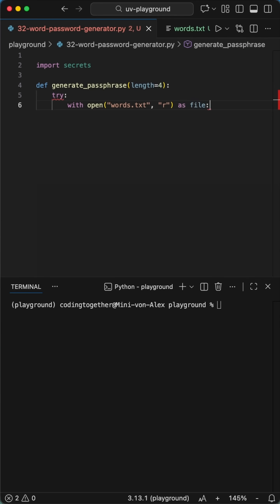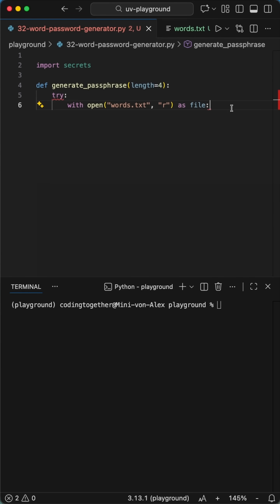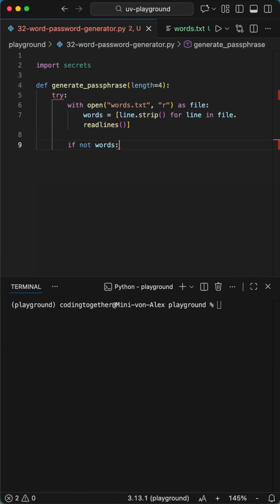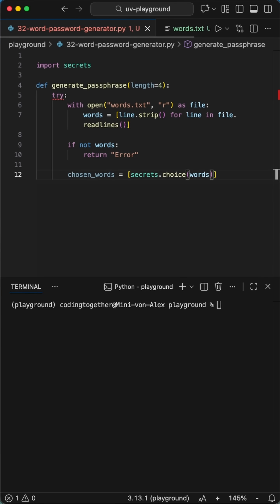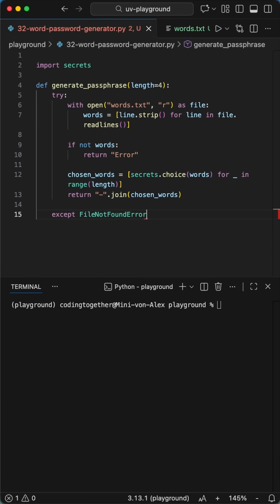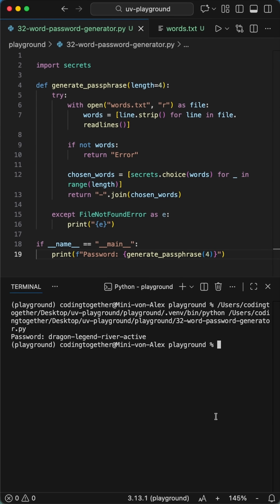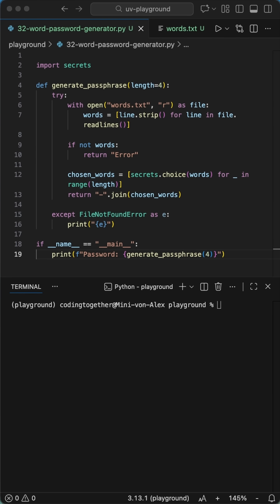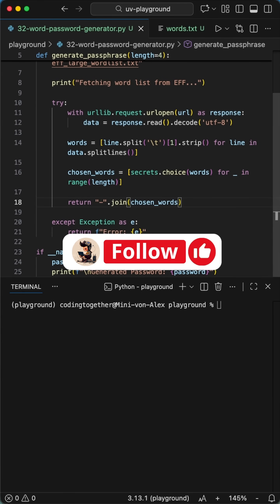Make Your Passwords Unguessable in Python#coding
This video shows how to create secure passphrases using Python and the Diceware method, making it a great example for python for beginners. We use the secrets module to ensure cryptographically secure random choices and read words from a local 'words.txt' file for a strong password. This approach helps improve online security and data protection.